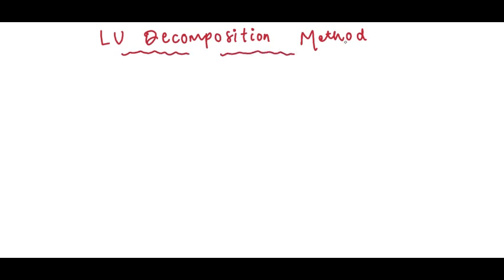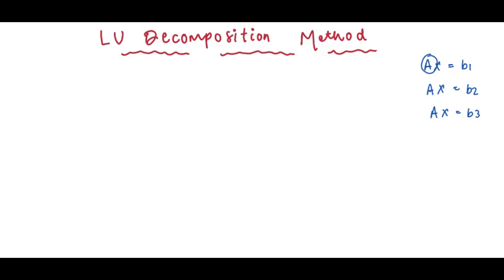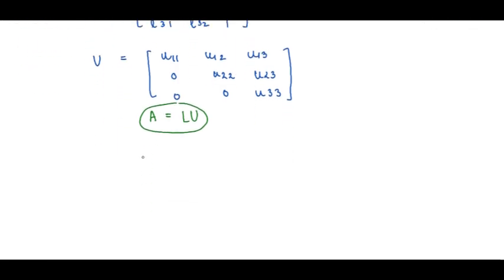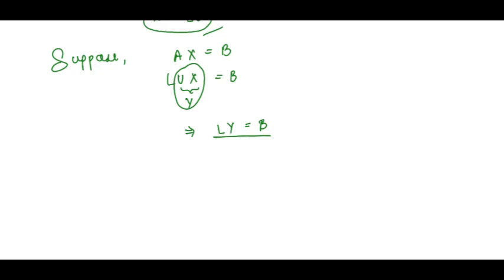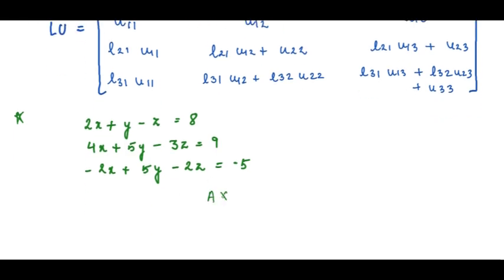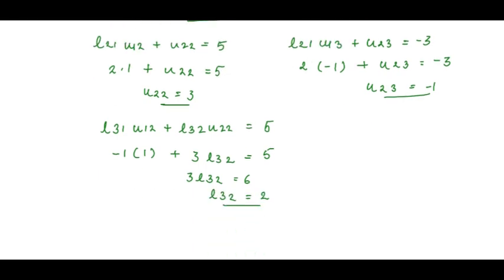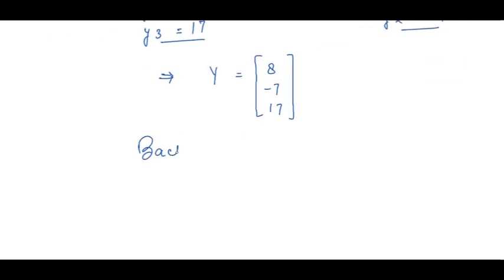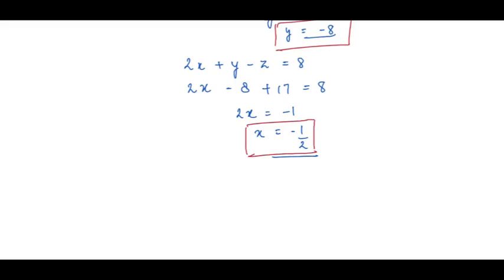LU Decomposition Method | Doolittle Method | Complete Theory & Solved Example | Lecture 12 📚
In this lecture, we study the LU Decomposition Method, an important direct method for solving systems of linear equations.

The central idea of LU Decomposition is to factorize the coefficient matrix A into the product of a Lower Triangular Matrix L and an Upper Triangular Matrix U:

A=LU

We will focus on the Doolittle Method, in which the diagonal elements of the lower triangular matrix L are taken as 1.

Once the decomposition is obtained, the original system

AX=B

can be transformed into two simpler triangular systems:

LY=B

and

UX=Y.

The first is solved using Forward Substitution, while the second is solved using Back Substitution.

📚 Topics Covered

✅ Introduction to LU Decomposition
✅ Why LU Decomposition is Needed
✅ Matrix Factorization A=LU
✅ Lower Triangular Matrix L
✅ Upper Triangular Matrix U
✅ Doolittle Method
✅ Brief Introduction to Crout and Cholesky Methods
✅ Derivation of LU Decomposition
✅ Complete Algorithm
✅ Forward Substitution
✅ Back Substitution
✅ Understanding LY=B and UX=Y
✅ Complete University-Level Solved Example

🎓 Useful For

* B.Tech Students
* B.Sc. Mathematics
* M.Sc. Mathematics
* Engineering Mathematics
* GATE Mathematics